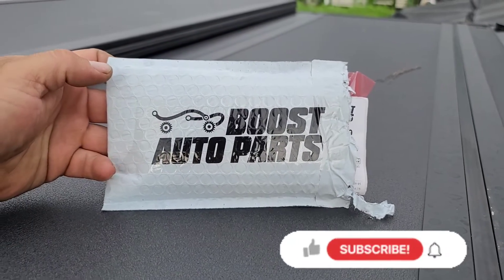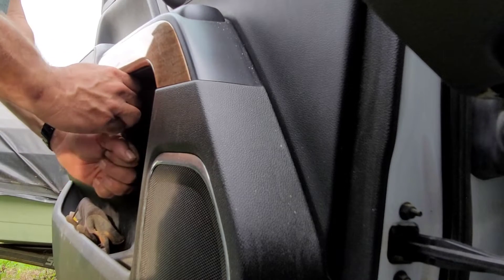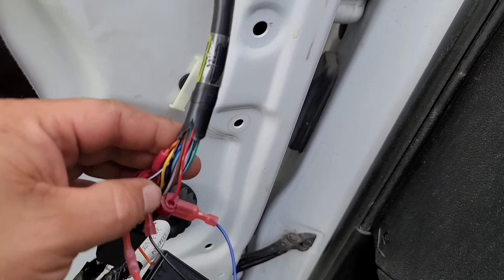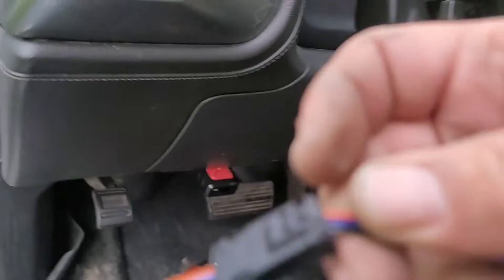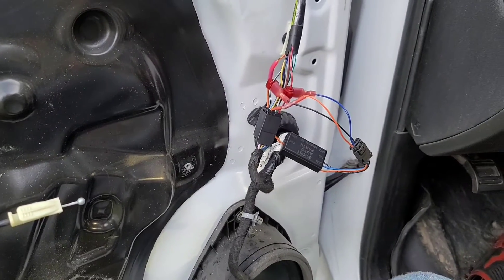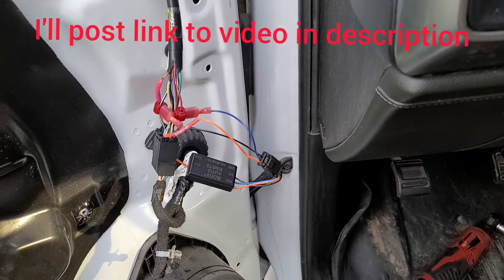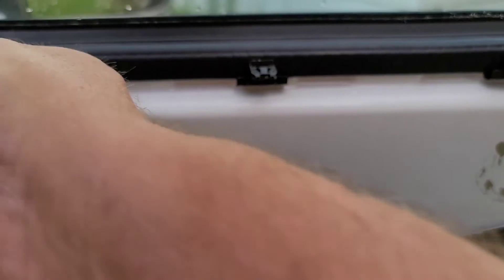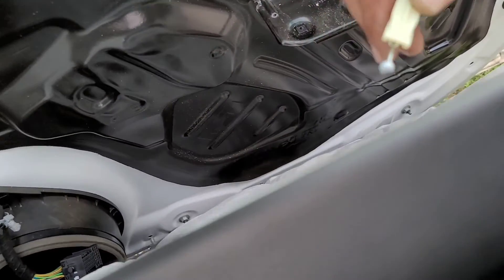Boost Auto dual function (signal/ running) light harness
Boost Auto dual function (signal/ running) light harness for 2018 Silverado mirrors. VERSION 2.0

Link to harness
"Dual Function Tow Mirror Wiring Harness (Running Light & Signal) – Boost Auto Parts"

Link to Milwaukee Ratchet